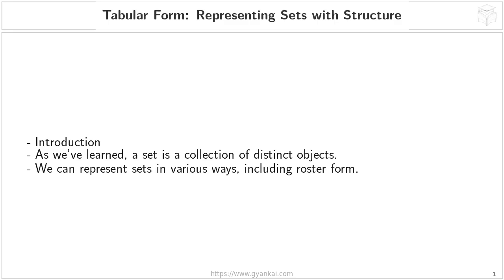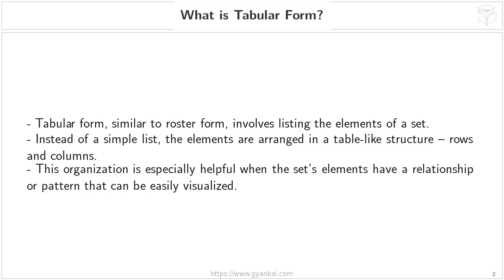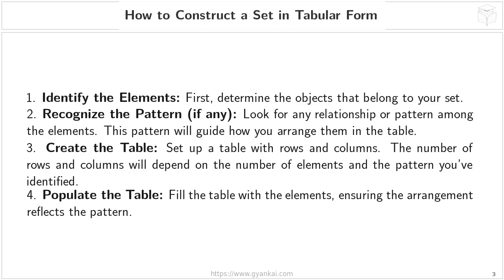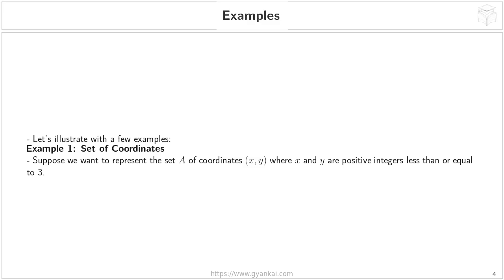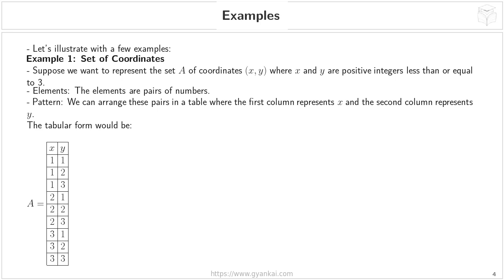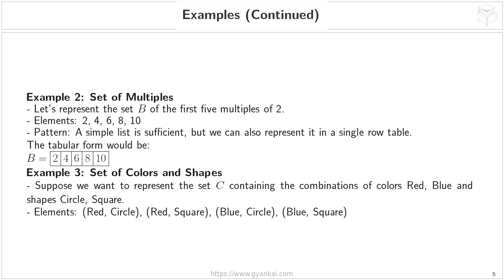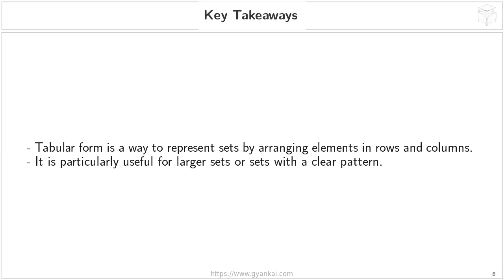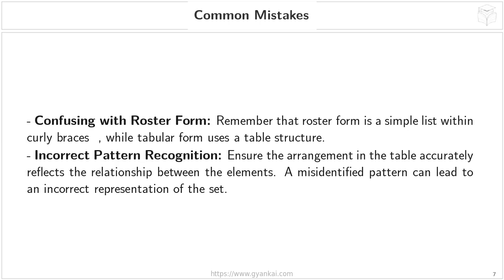The Set-Builder Form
Master the fundamentals of "Sets and their Representations" in this comprehensive Class 11 Mathematics tutorial designed for the NCERT curriculum. This video provides a deep dive into the Set-Builder Form, teaching you how to interpret notation correctly and follow a step-by-step process to define sets precisely. We walk through multiple detailed examples, highlight common mistakes students often make, and summarize key takeaways. Perfect for CBSE board preparation, this guide simplifies complex concepts into easy-to-follow steps for every student!